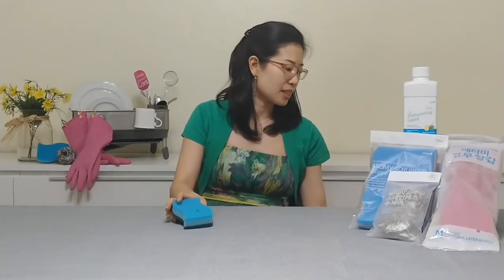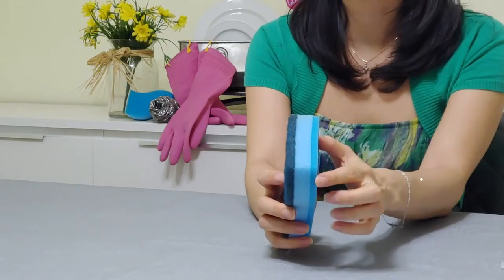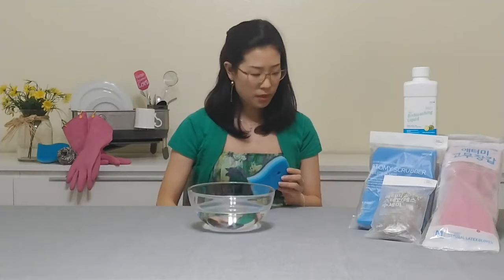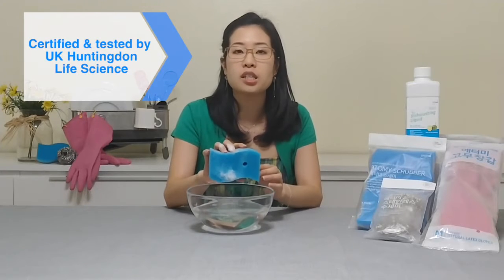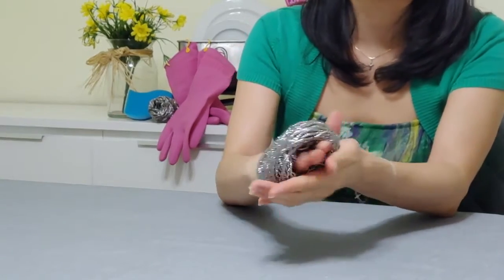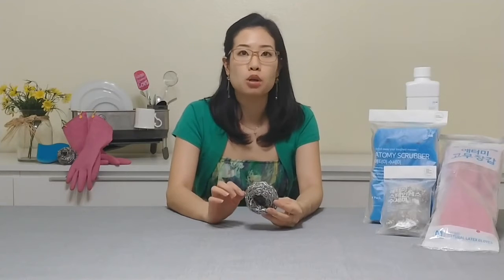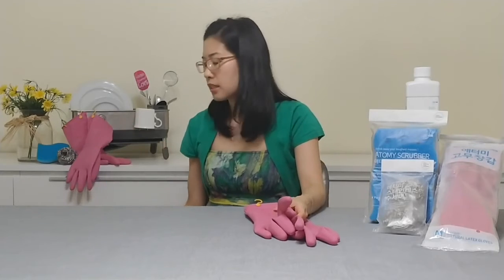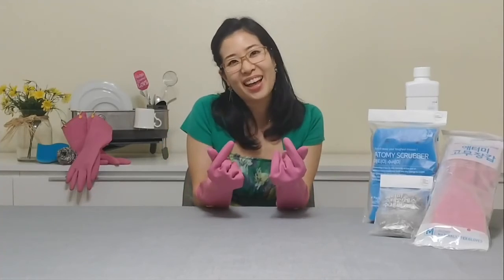Scrubbers & Latex Gloves Product Highlight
Learn about Atomy’s antibacterial Multipurpose Scrubbers, Stainless Scrubbers and Latex Gloves to maintain a clean and healthy kitchen!

Atomy provides a variety of high quality daily necessity products at affordable prices, sourced and sold globally via online shopping for a truly global network